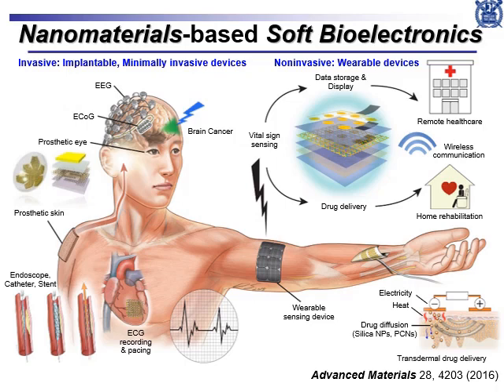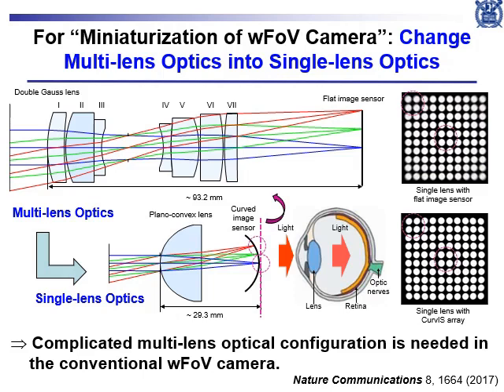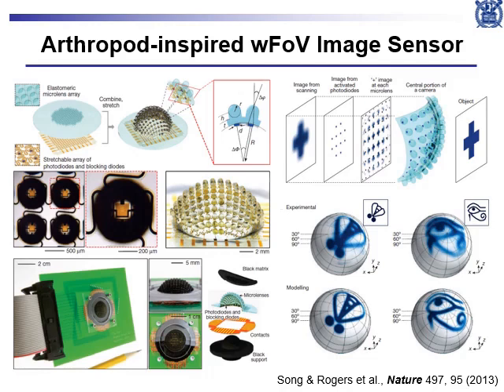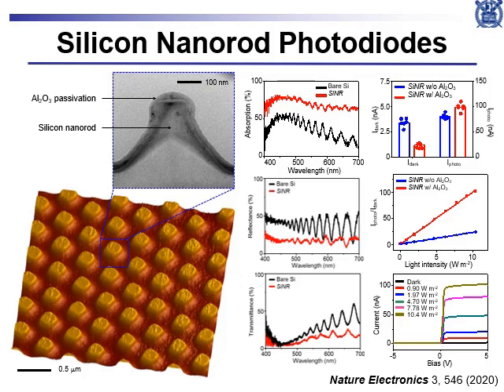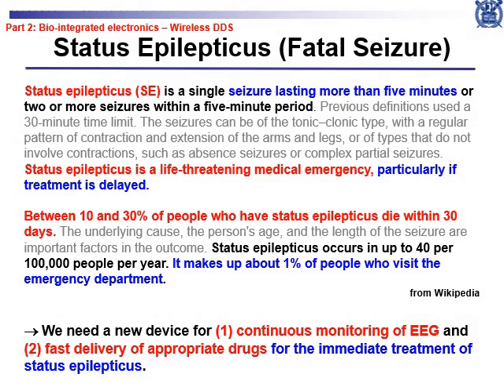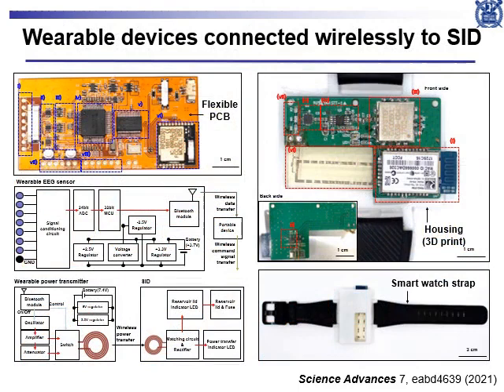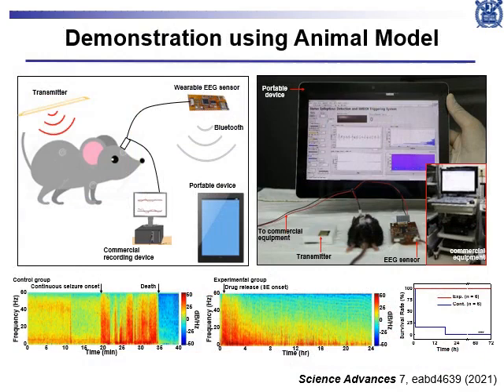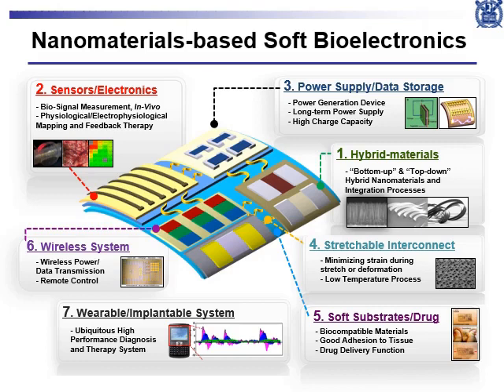Bio-Inspired Electronic Eye and Bio-Integrated Drug Delivery Device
Title: Bio-Inspired Electronic Eye and Bio-Integrated Drug Delivery Device
Author: Daehyeong Kim

Abstract: Despite recent progresses, significant challenges still exist in developing a miniaturized and lightweight type of artificial vision that features wide field-of-view (FoV), high contrast, and low noise. Meanwhile, the wireless integration of wearable devices with implantable devices can present a new opportunity in the development of unconventional biomedical electronic devices. In this talk, recent progresses in the bio-inspired electronic eye and the wirelessly-integrated bioelectronics will be presented. In the first part, a fish-eye-inspired camera integrating a monocentric lens and a hemispherical silicon-nanorod photodetector array will be presented. In the second part, a bioelectronics device that consists of a soft implantable drug delivery device integrated wirelessly with a wearable electrophysiology sensing device will be presented. These novel types of device are expected to provide new opportunities for the next generation bio-inspired electronics and bio-integrated electronics.